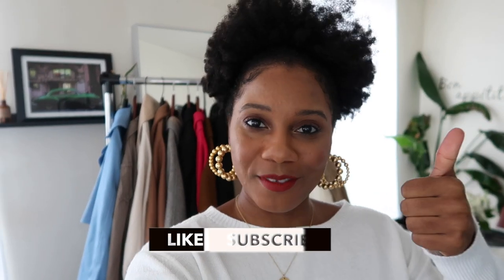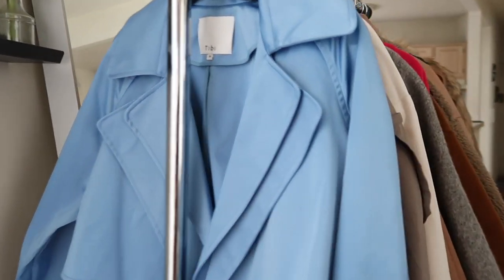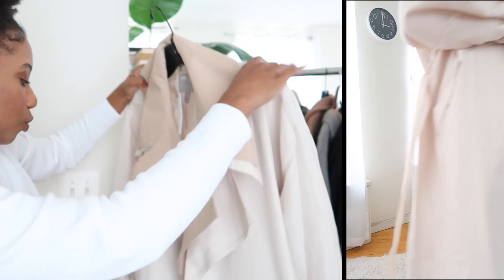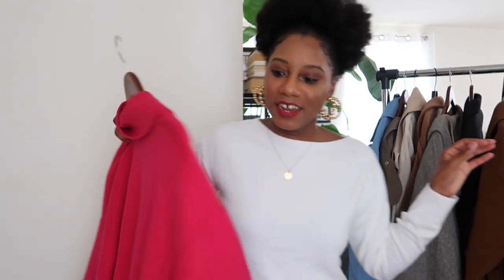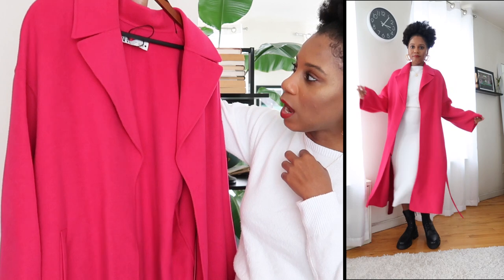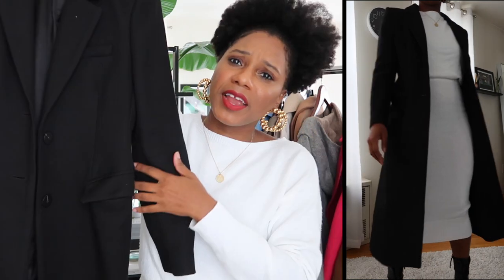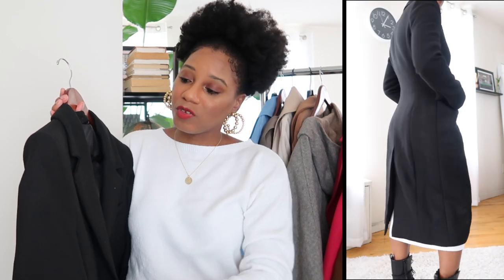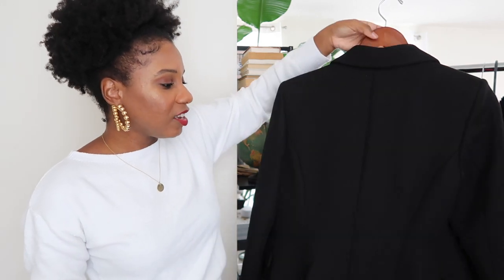My Coat Collection & Top 6 Fall Coat Trends 2020 | MONROE STEELE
Today I’m showing you all my coat collection and the top 6 styles that are trending this Fall/Winter 2020 Season. I hope you all enjoy this look into my coat collection and that you find it helpful.

Shop Similar Coats to Mine Here (most of these coats featured in this video are old or sold out so I've listed similars here)

BLOG POST: Every Trench Coat, Fedora and White Boot to Buy this Fall